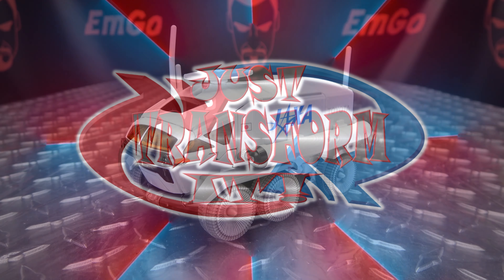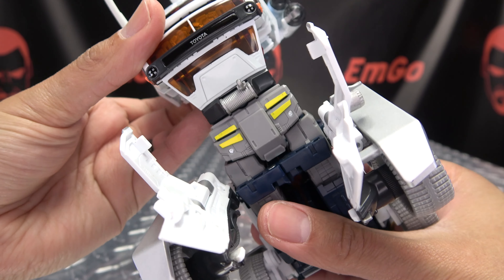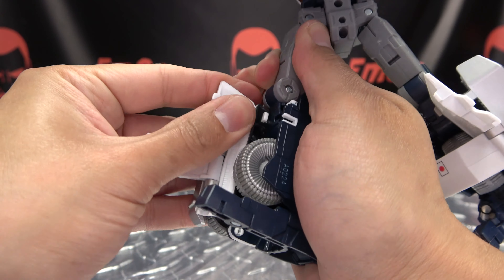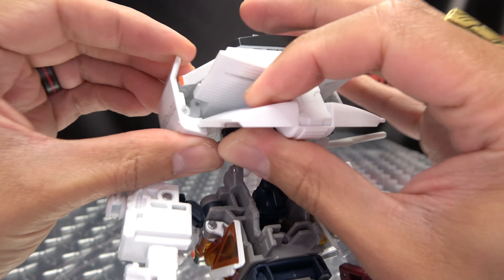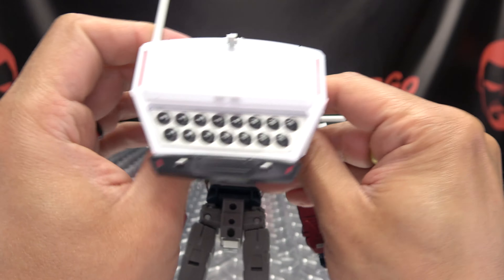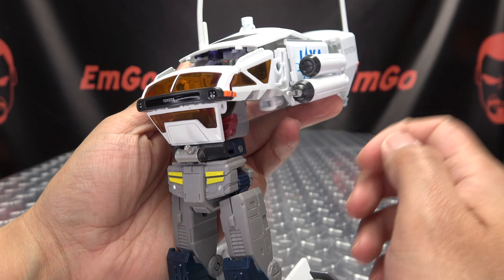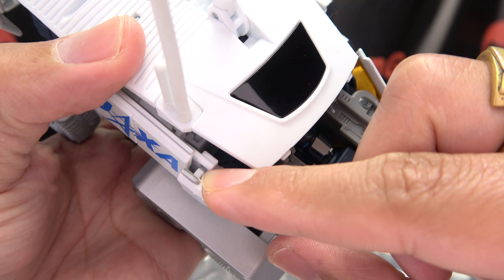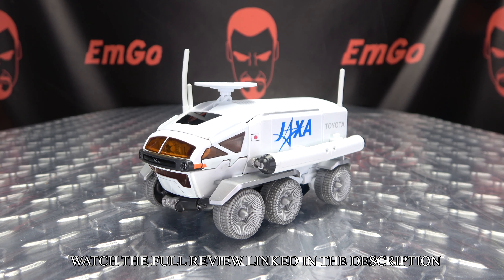JUST TRANSFORM IT!: Lunar Cruiser Prime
0:00 Al to Robot
4:57 Robot to Alt